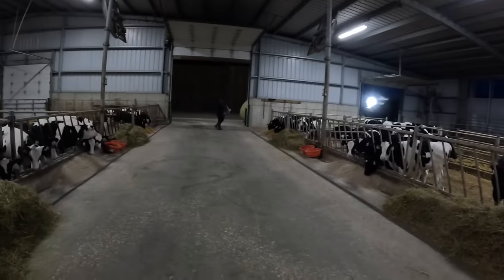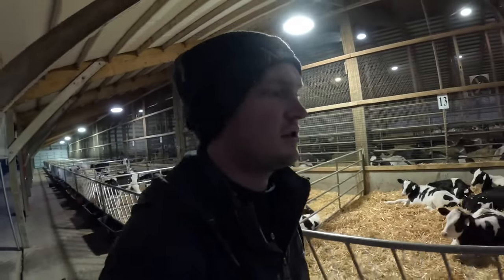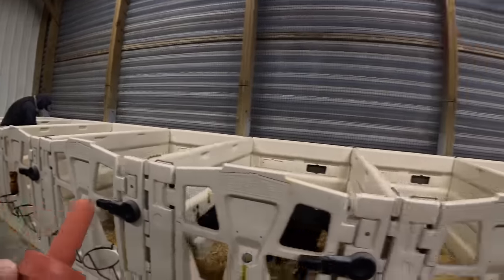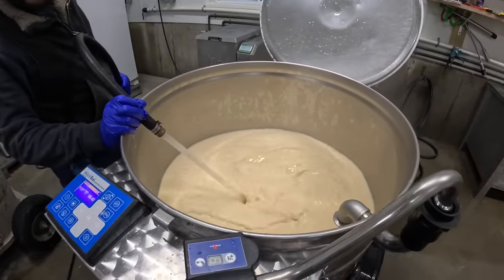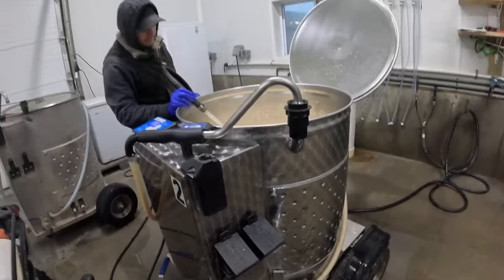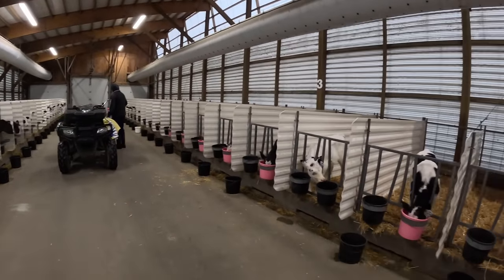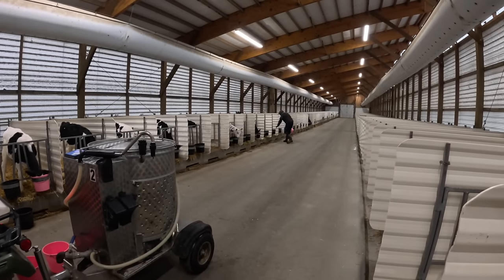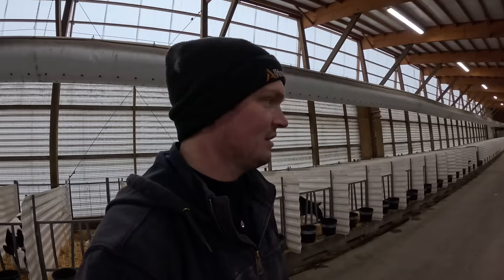Feeding Calves (133)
**COWS & CO CREAMERY** If you're interested in placing a CHEESE or GELATO order, the link is included below:

My name is Piet van Bedaf, together with my wife and my parents, we own and operate a family dairy farm in North Dakota. We are originally from the Netherlands, and immigrated to Canada first and then the United States in 2008.

Camera I Use
Amazon Storefront